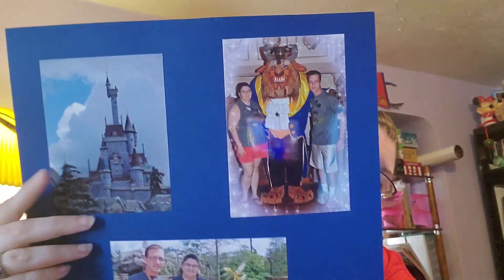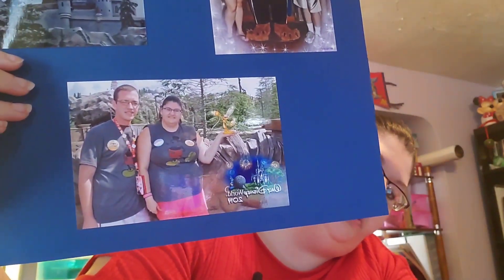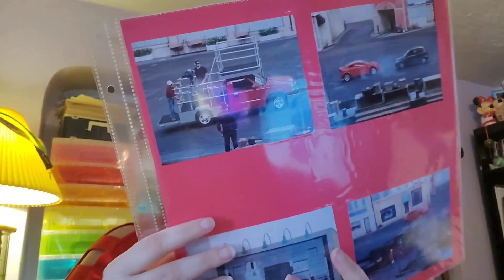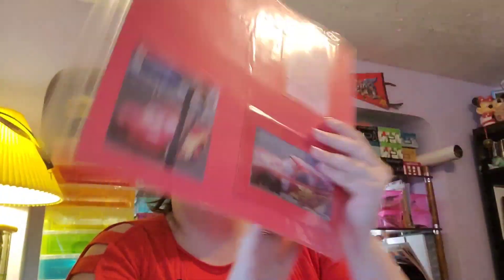National Handmade Day - Collab by Christy's Corner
It's National Handmade Day!

Today I will share you you a few layouts from my 2014 Trip to Disney! I hope you enjoy!

Thanks to Christy's Corner for cordinating this Collab!